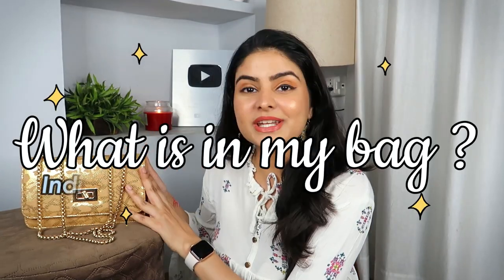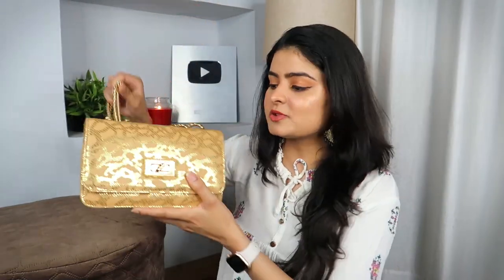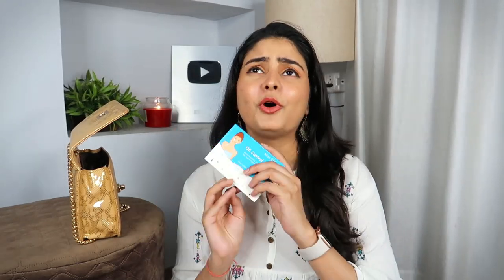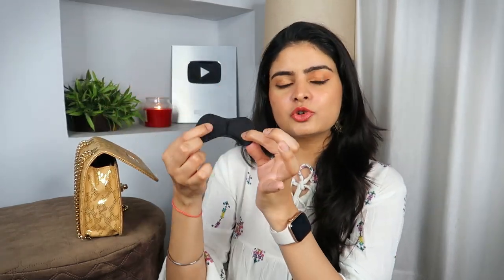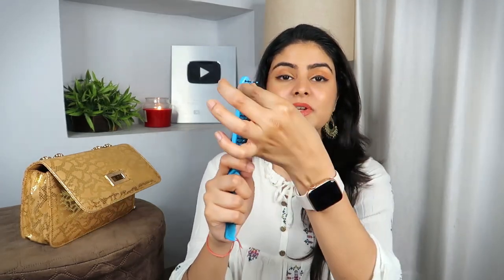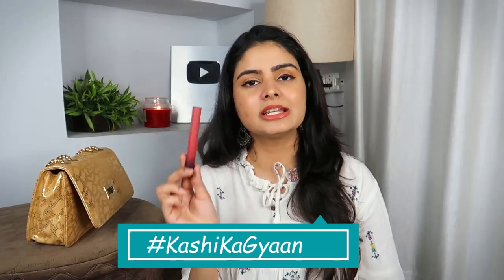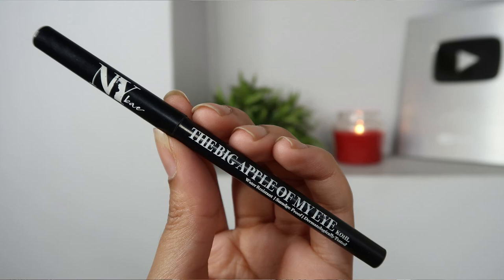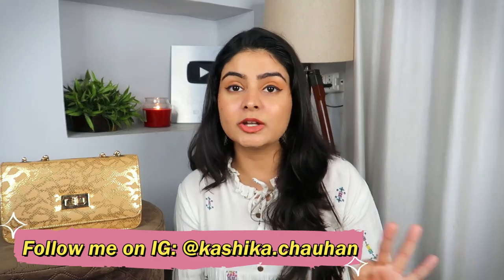What is in my Indian WEDDING BAG ? शादी Must Have in Bag | Kashika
Buying Links :

Plum: Kashika15
Dot&Key: Kashika15
E'clat: Kashika20
Qurez: Kashika15
MARS Cosmetics: Kashika10